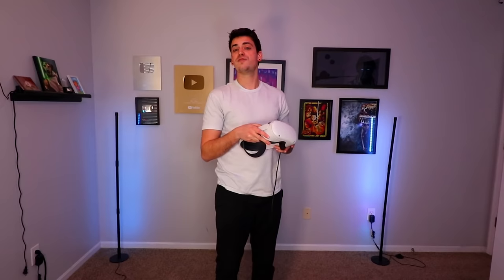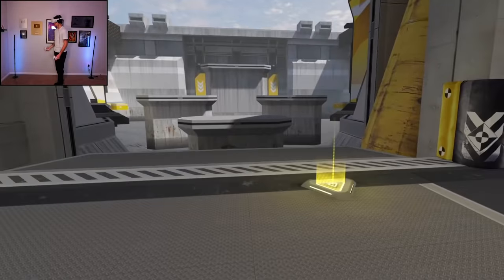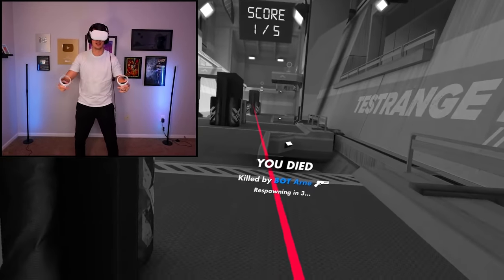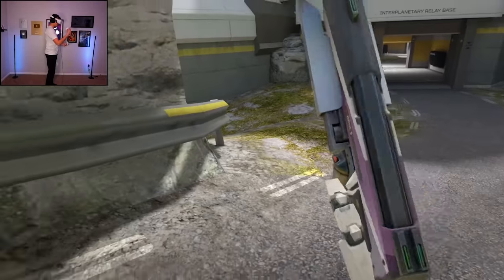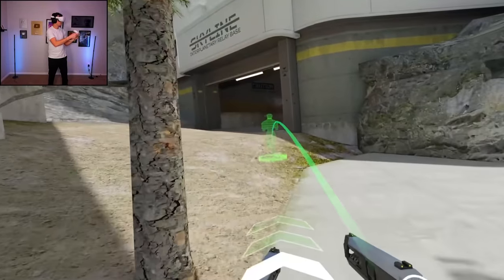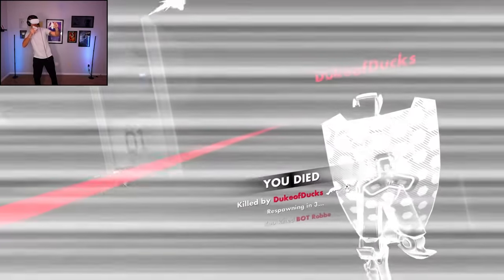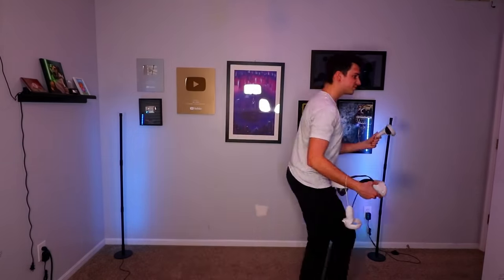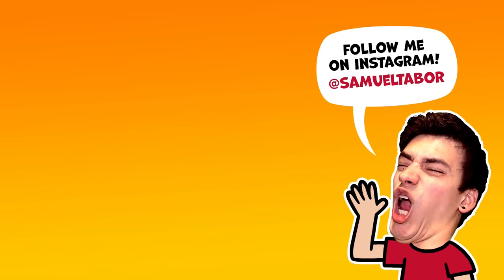I BECAME A VR NINJA! (Hyper Dash)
I became a VR Ninja in Hyper Dash! This game was the best multiplayer VR shooter I've played so far. Grinding and shooting robots will never not be fun.

Enter to win an Oculus Quest 2!